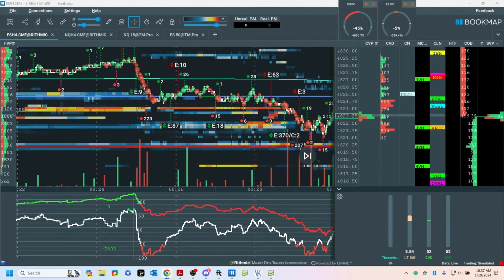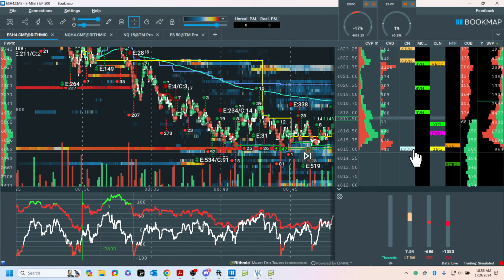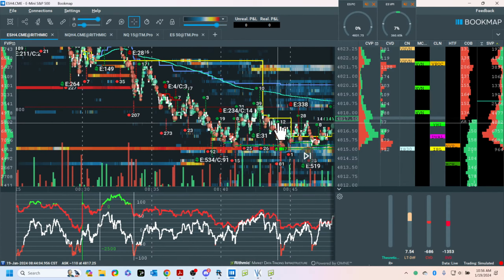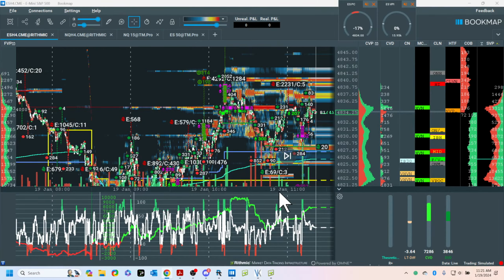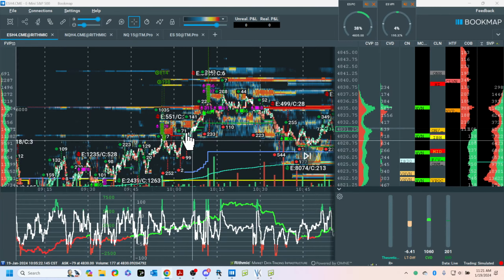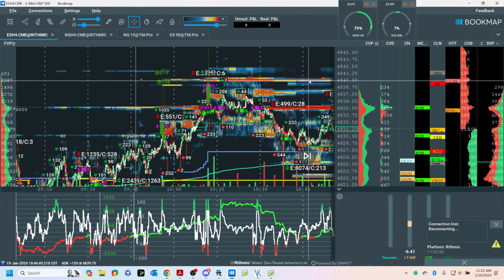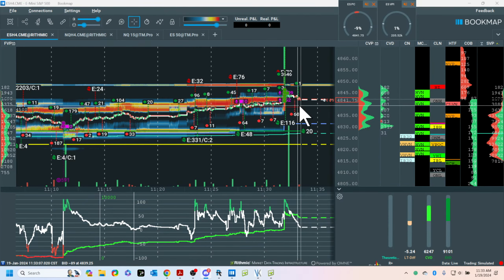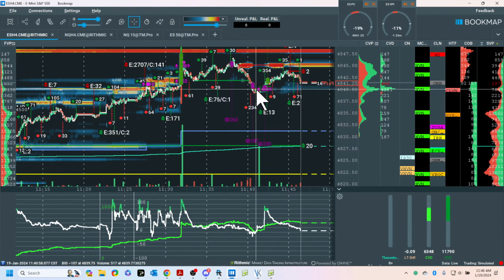Live Streaming Futures with Tom B at the Traders Lab